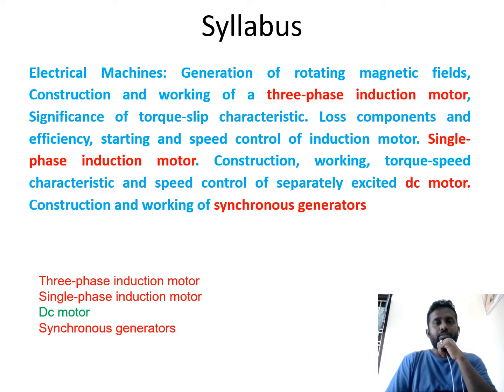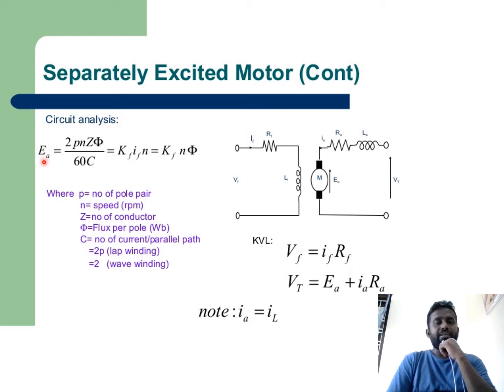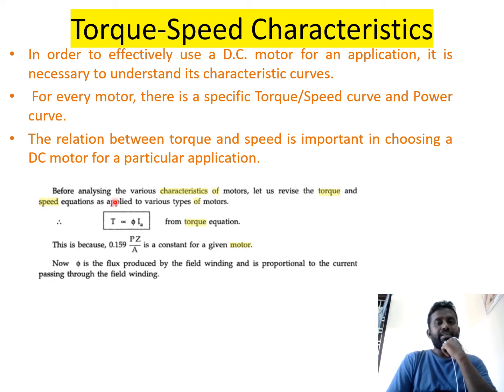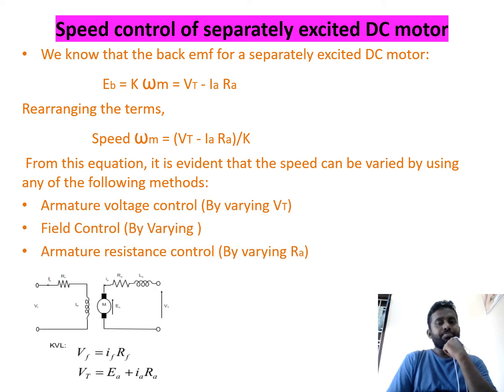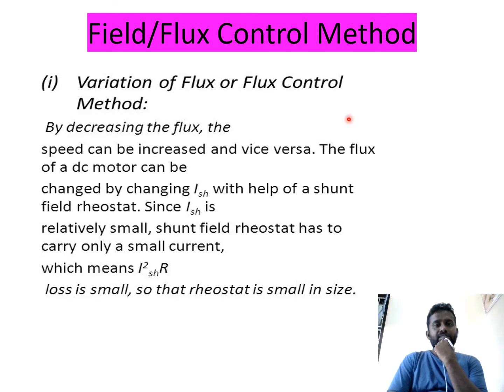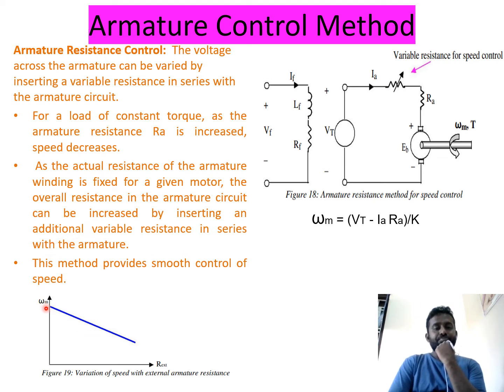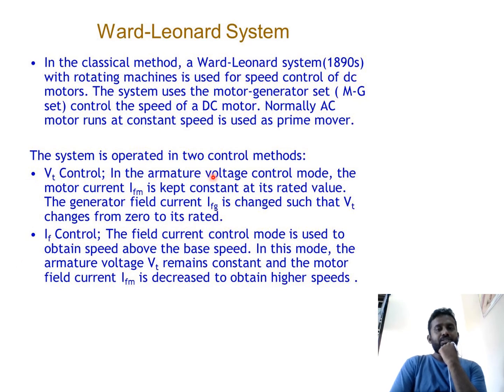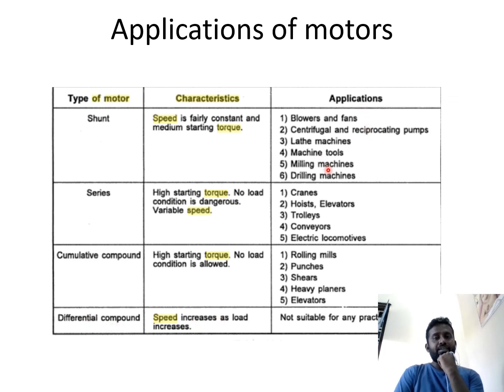Basic Electrical Engineering Lecture 21 UNIT 4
Torque-Speed Characteristics|| Speed Control||